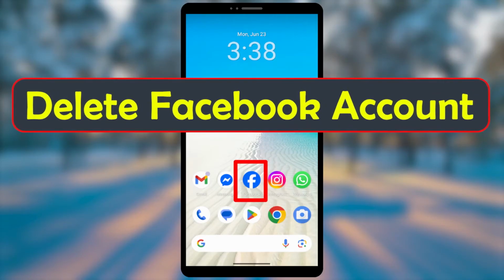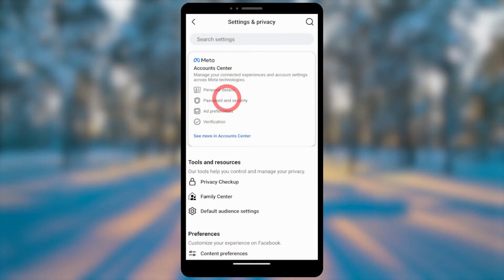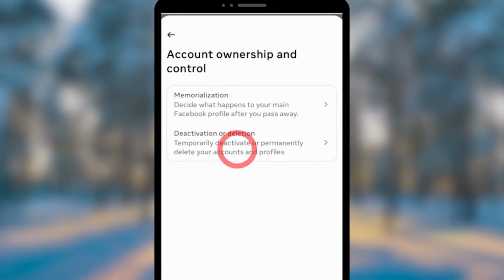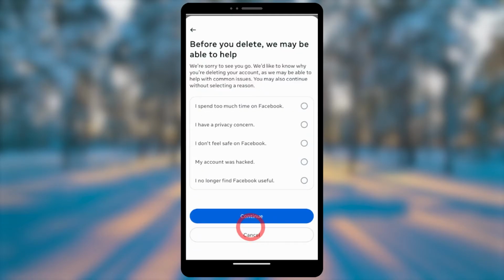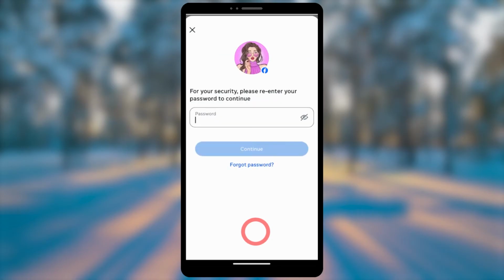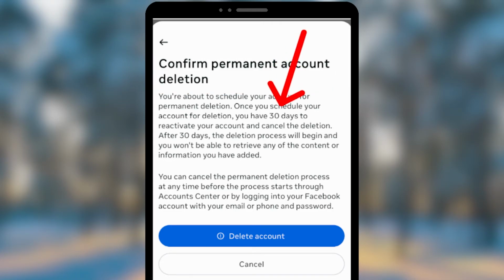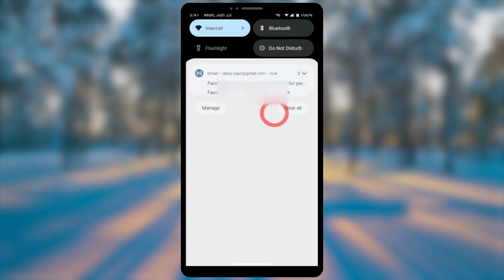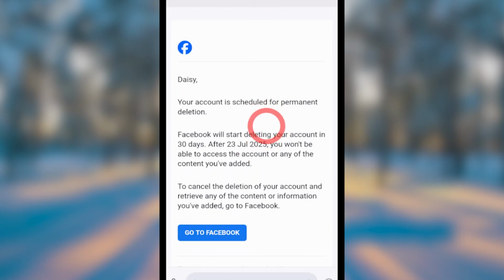How To Delete Facebook Account ‼️ Delete Facebook Account Permanently - New | Keshara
In this video, we'll show you how to delete permanently delete facebook account new update. Use this full guide to how to permanently delete facebook account and follow these easy steps to how to delete facebook account permanently in iphone New method explain by keshara. So watch this updated tutorial to facebook account delete kaise kare on iphone and android for the latest OS versions. This method also works If you are using a PC laptop notebook, iPad desktop computer or any other mobile devices.

Chapters:-
00:00 Introduction
00:34 how to delete facebook account
01:18 how to delete facebook account permanently

1). facebook account permanently delete kaise kare
2). how to permanently delete facebook account
3). how to delete facebook account permanently in mobile
4). how to do permanently delete facebook account
5). how to delete old facebook account that i cant access

Date & Time: 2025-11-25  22:35:00  [UTC+05;30]